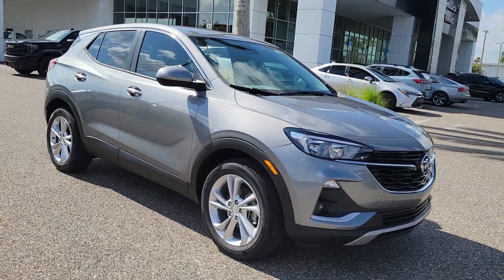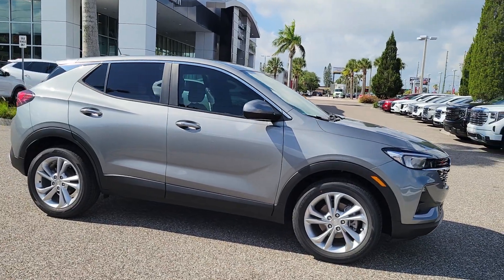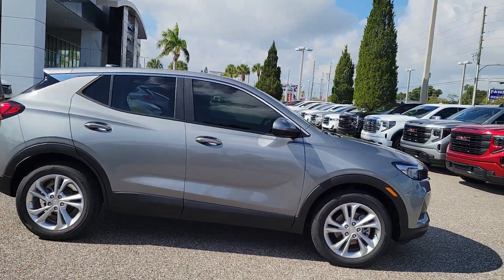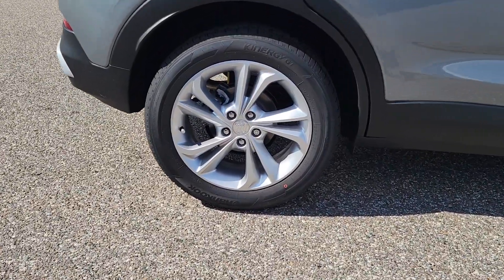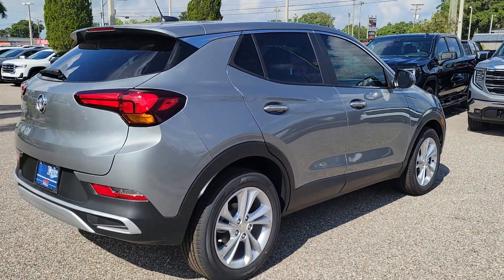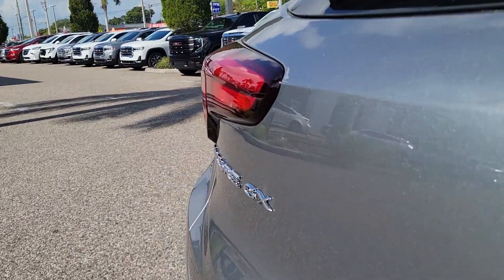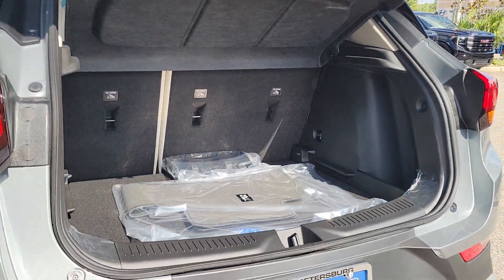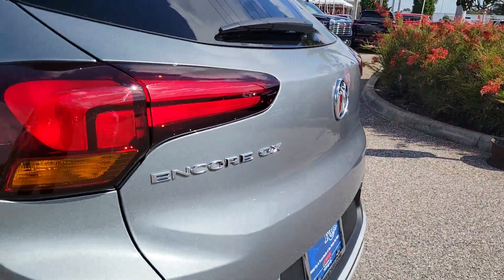2023 Buick Encore_GX St. Petersburg, Tampa, Clearwater, Palm Harbor, Largo, FL 711680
Moonstone Gray Metallic New 2023 Buick Encore_GX Preferred available in Saint Petersburg, Florida at Crown Buick GMC. Servicing the Tampa, Clearwater, Palm Harbor, Largo, FL area.

Moonstone Gray Metallic 2023 Buick Encore GX Preferred FWD ECOTEC 1.2L Turbo 29/31 City/Highway MPG